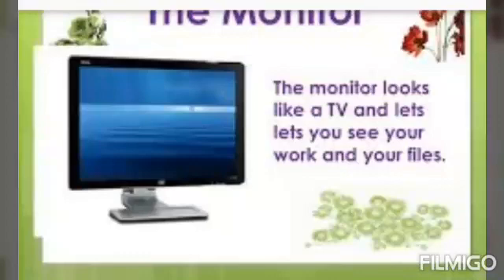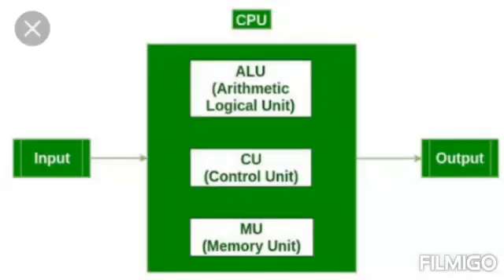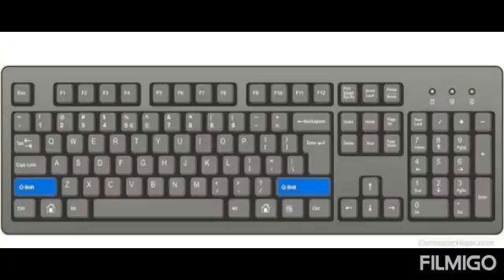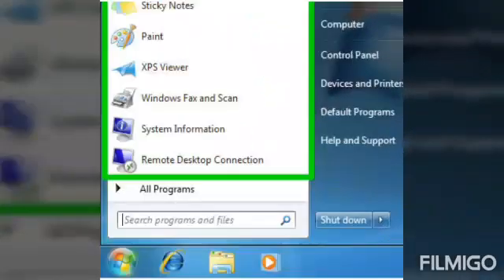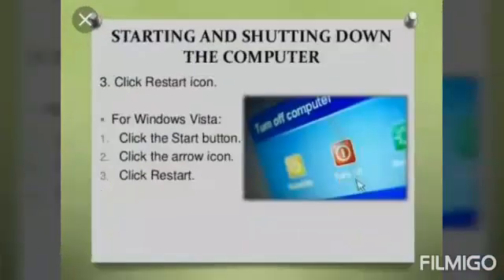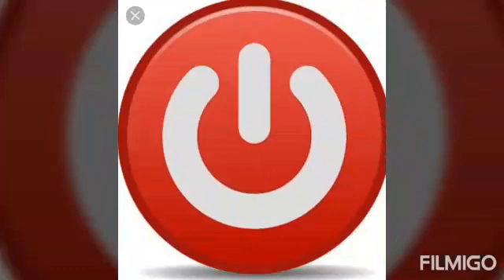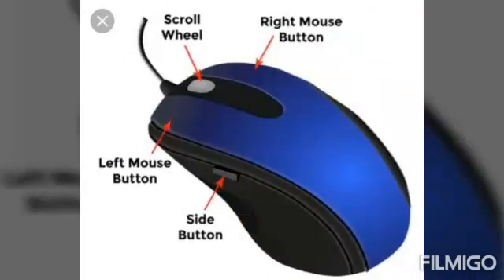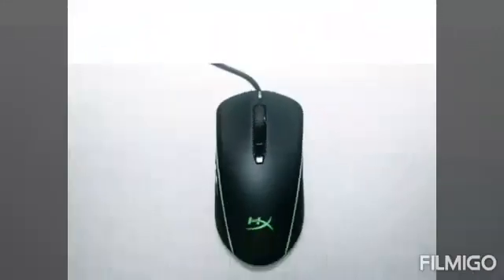IDEAL & ADHARSH GRADE 3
Class : 3
Sub : Computer Science
Topic : Computer basic
Session : 1